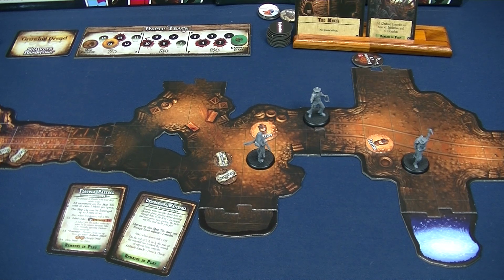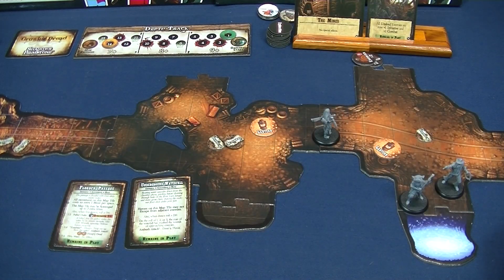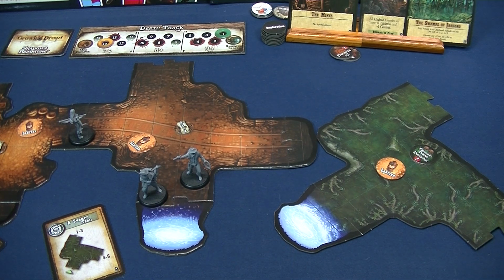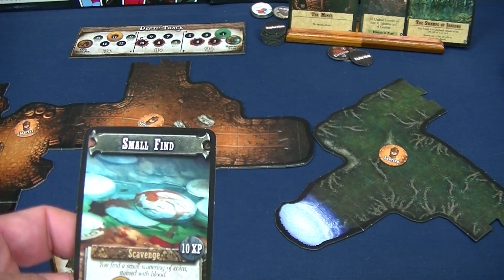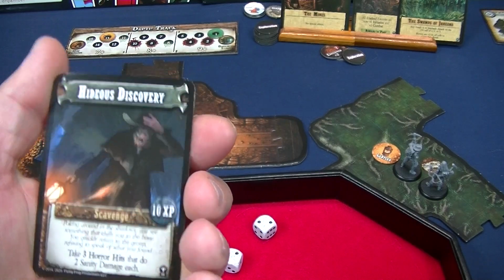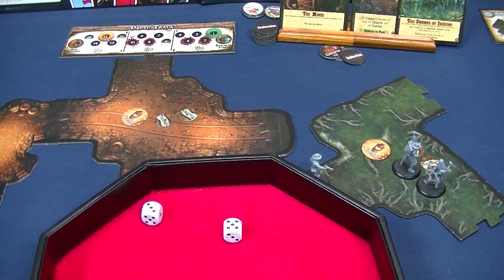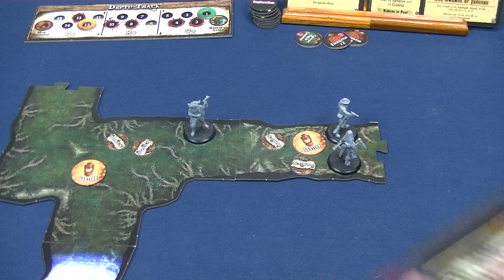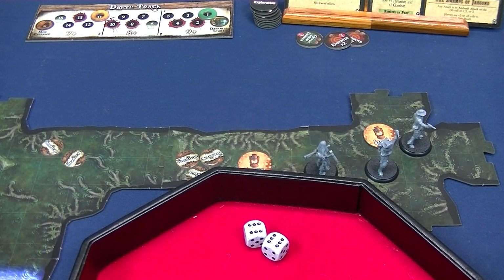Shadows of Brimstone: Swamps of Death - Episode 2 [Into Jargono They Go]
In this video, Ezra, Juva, and Branson cross through the gate and enter into Juva's home world of Jargono. What dangers lie ahead for our posse in these deadly swamps?